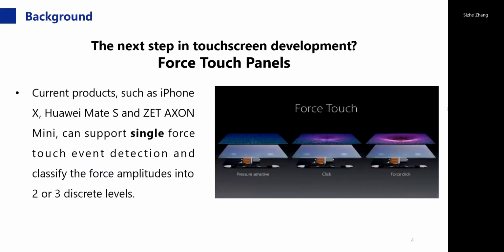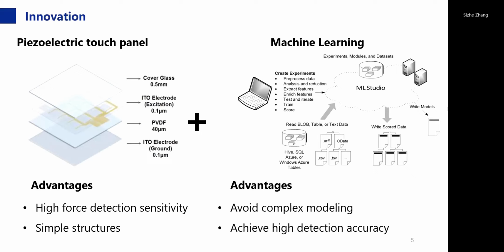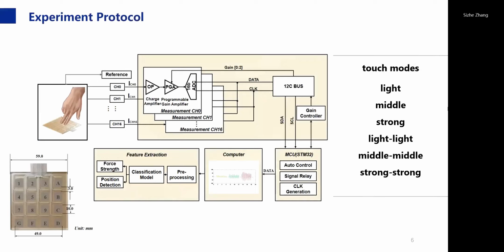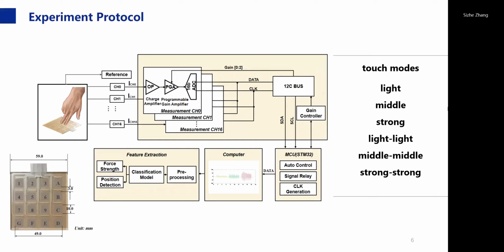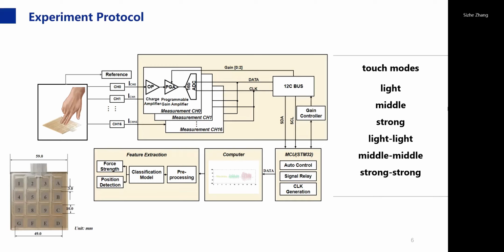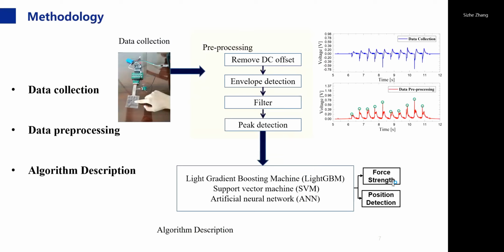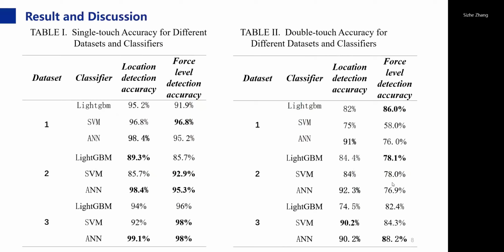Piezoelectric and Machine Learning-Based Technique for Classifying Force Levels and Locations of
Title: Piezoelectric and Machine Learning-Based Technique for Classifying Force Levels and Locations of Multiple Force Touch Events
Author: Sizhe Zhang, Shangqing Tu, Zhipeng Sui, Shuo Gao

Abstract: Current commercial force touch panels can merely detect a single force touch’s location and amplitude. However, in many applications, multiple force touch events can occur at the same time among different locations of the touch panel. To satisfy this need, in this article, a piezoelectric and machine learning-based technique is proposed. Here, the piezoelectric film-based touch panel is used to detect different force levels, while the machine learning algorithm is developed to interpret the locations and strengths of user applied multiple force touch events. High detection accuracy of 92.3% for location determination and 88.2% for force level recognition is achieved.